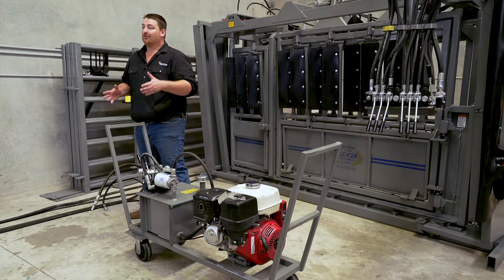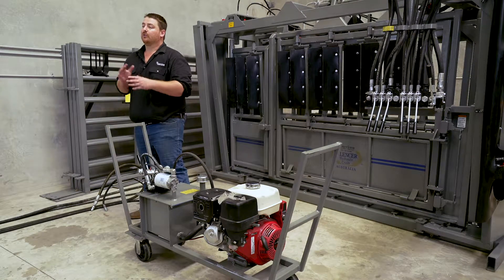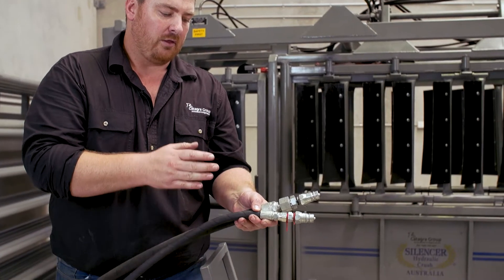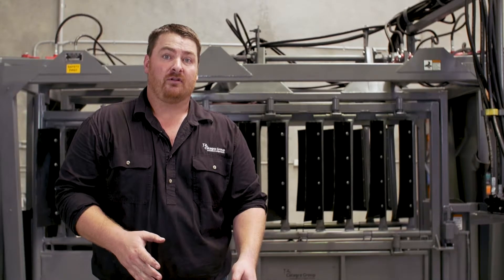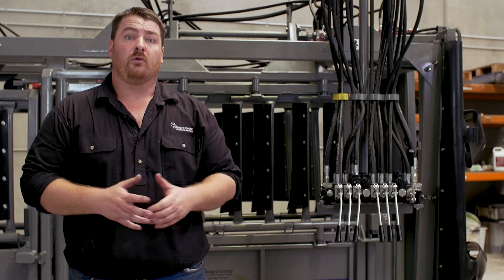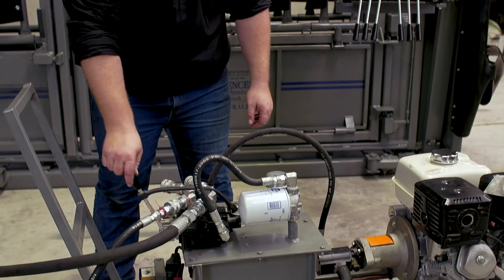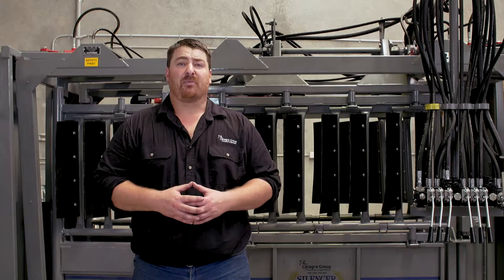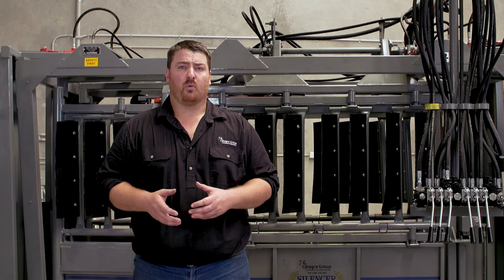Silencer 15 Power Source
Catagra Group distributes Silencer hydraulic chutes and ReproScan cattle ultrasound equipment in Australia and New Zealand.